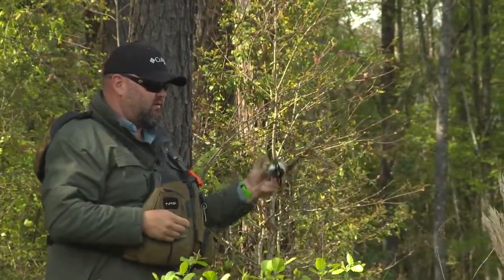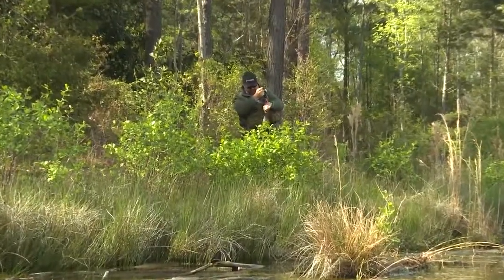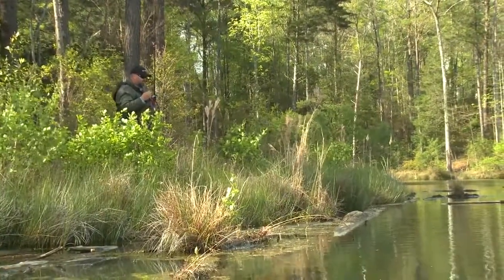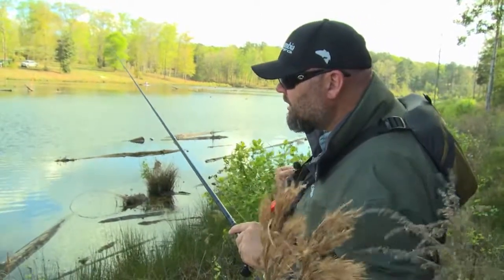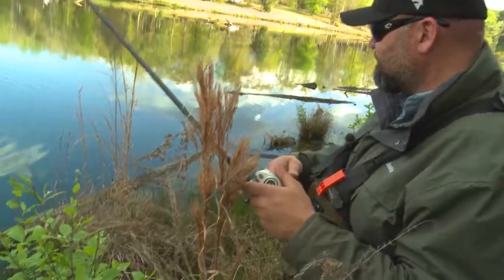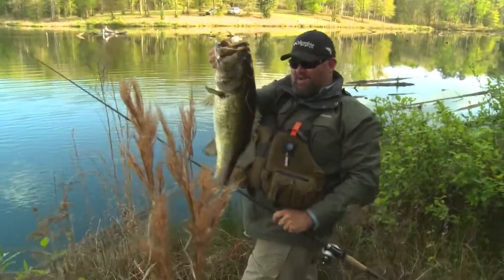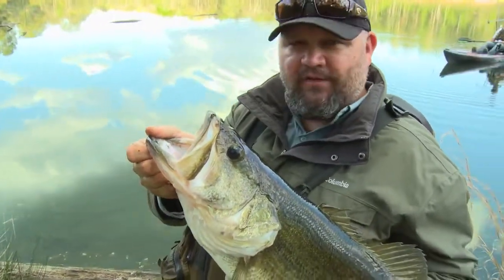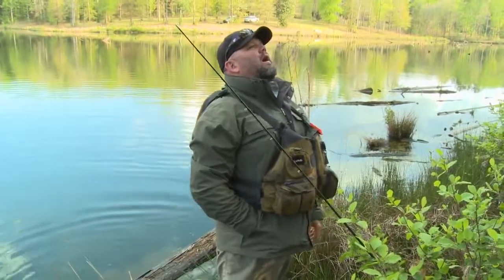Doomsday Turtle Chad Hoover short episode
Watch as Chad Hoover shows us some tips on how to camouflage yourself and use the Doomsday Turtle to catch a huge bass